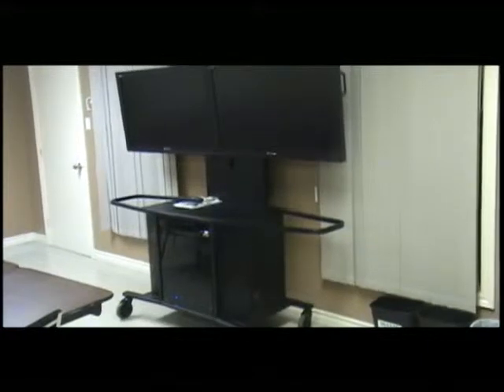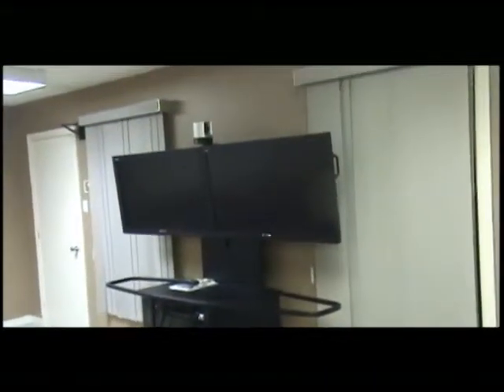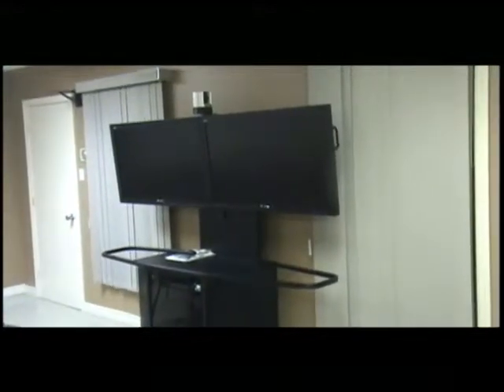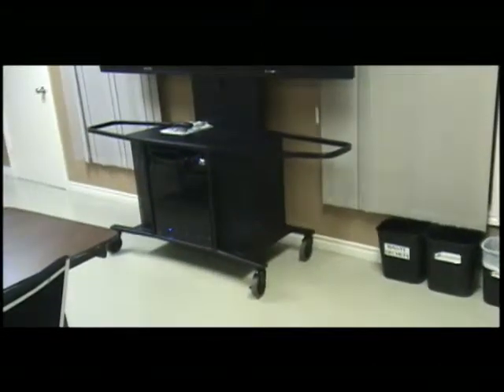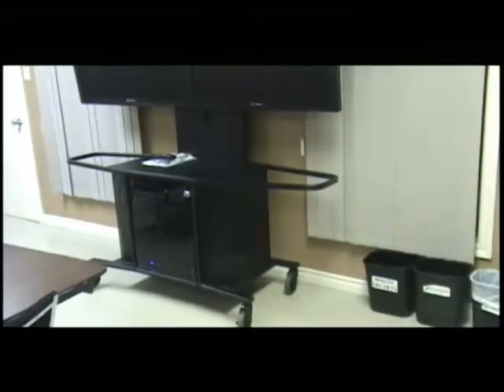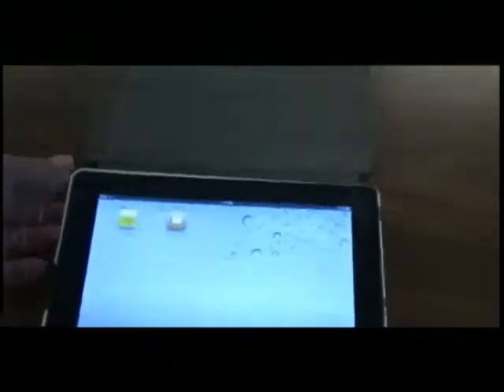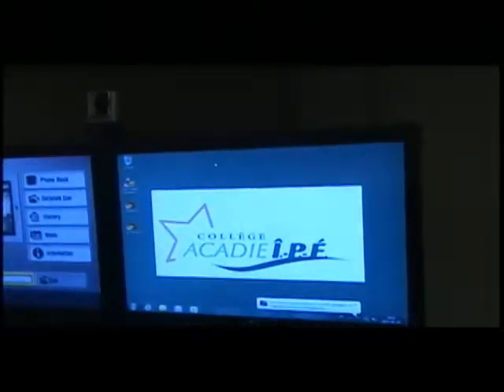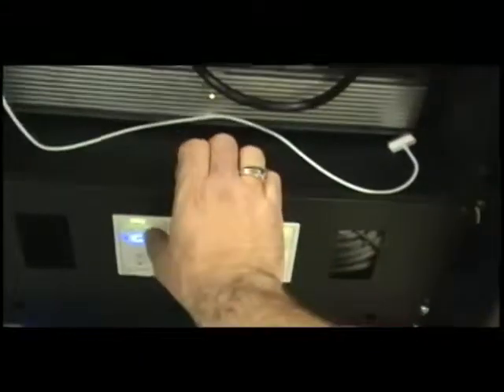Video Conferencing Equipment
Using VFI furniture to make a video conferencing system mobile and compact